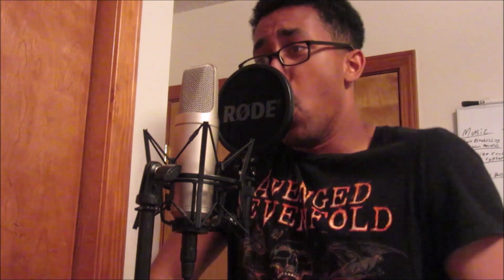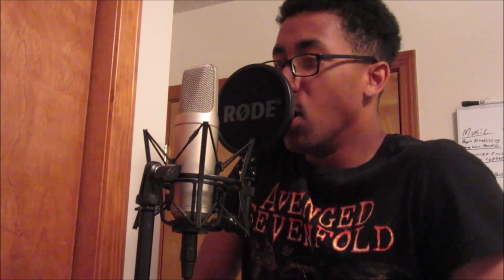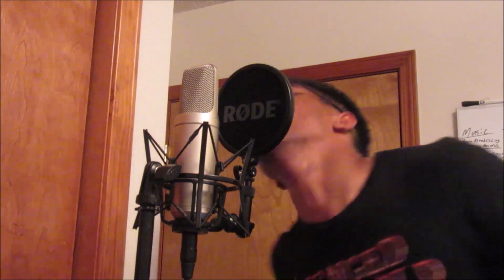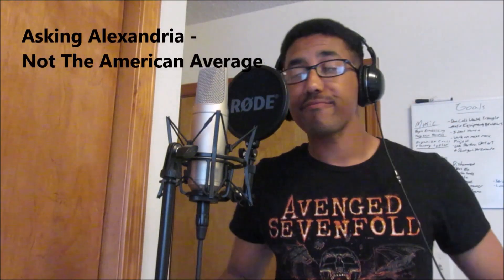The BEST Screaming Tutorial EVER! (How to "Scream")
You Ready? Cause I'm about to tell you the best ways to scream and make yourself sound hardcore for everyone's enjoyment (or to impress that goth girl in your math class).